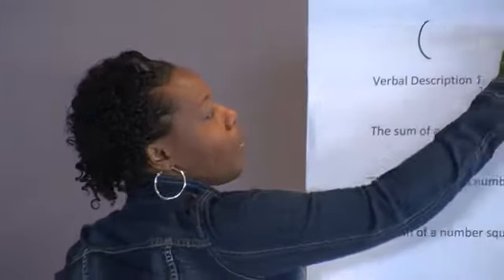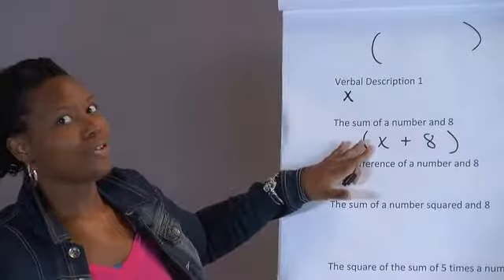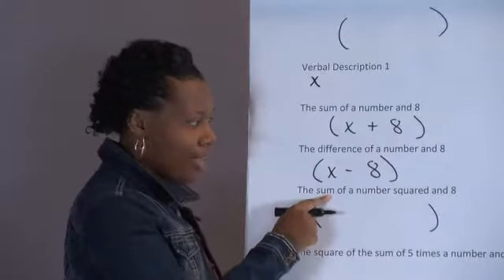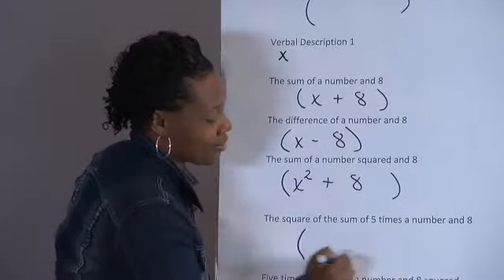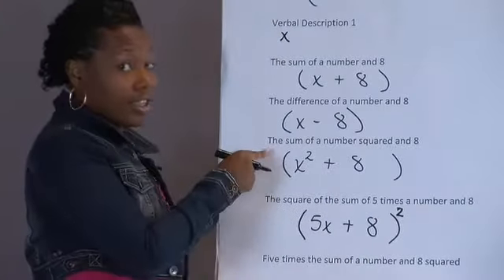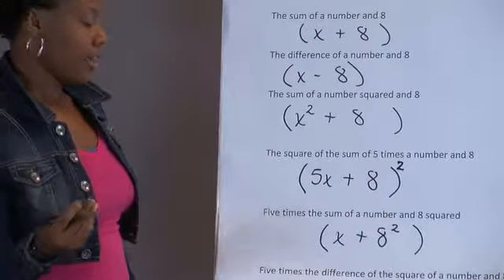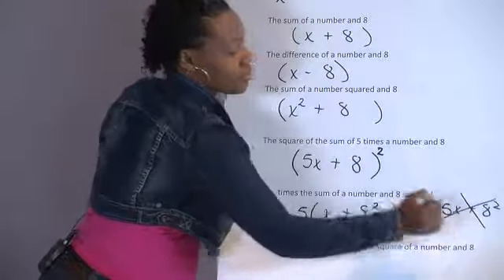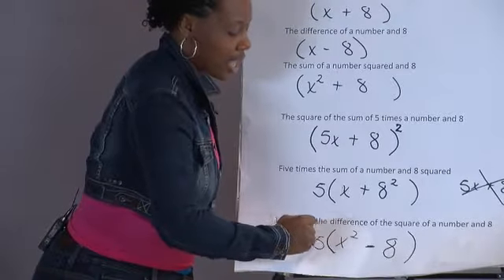Algebra 1 Writing Expressions and Equations to Solve Problems